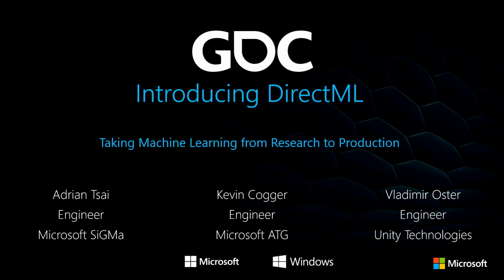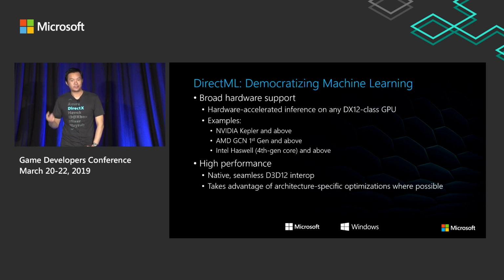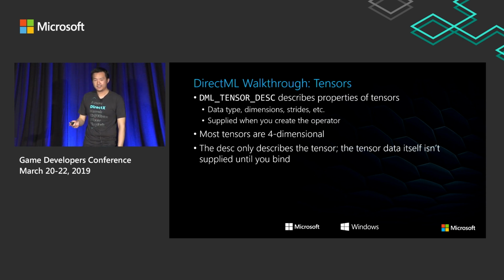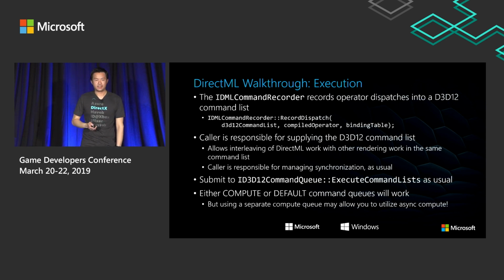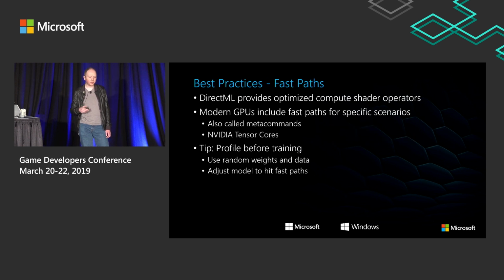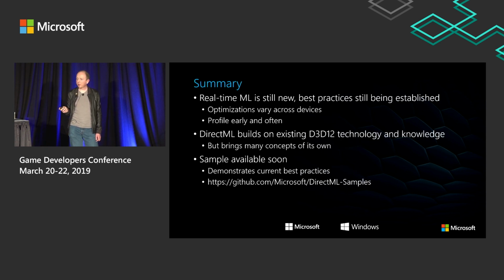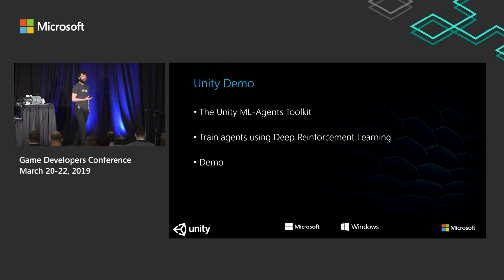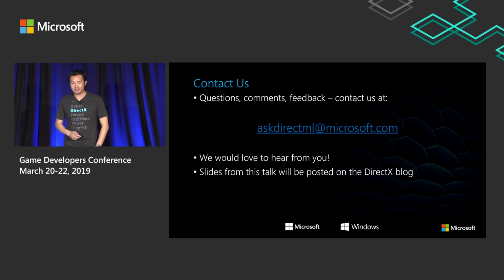Introducing DirectML | Game Developers Conference 2019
Looking to scale your game from 10,000 to 1,000,000 players at launch? Want to focus on building games and let Azure solve the hard-distributed systems problems such as reliability, scalability, management, and latency? In this session, get an introduction to DirectML and learn how to move machine learning from research into production.